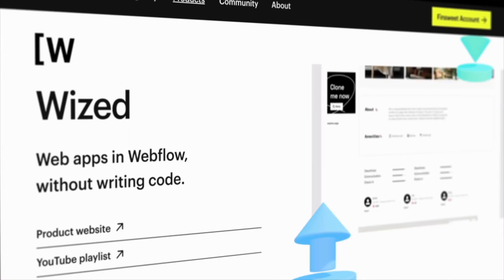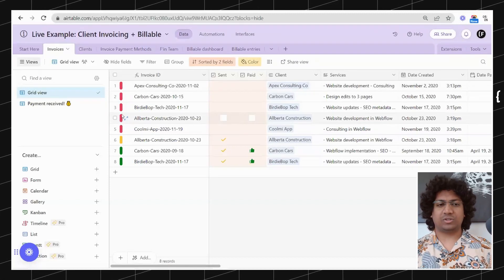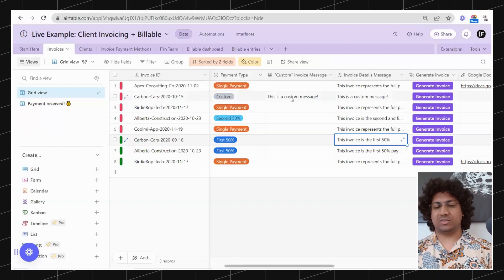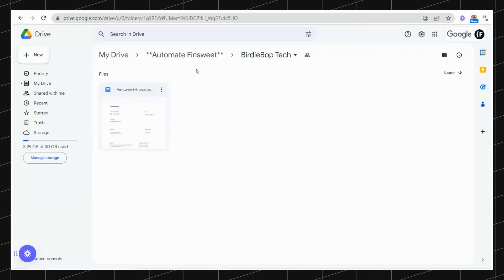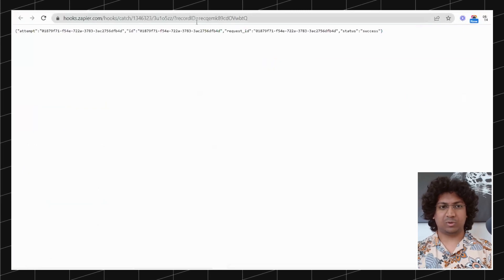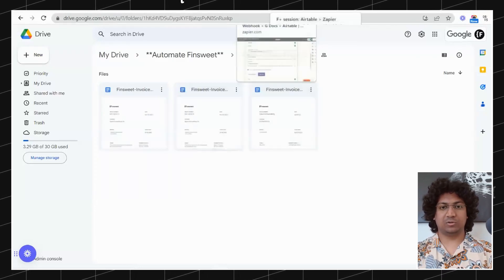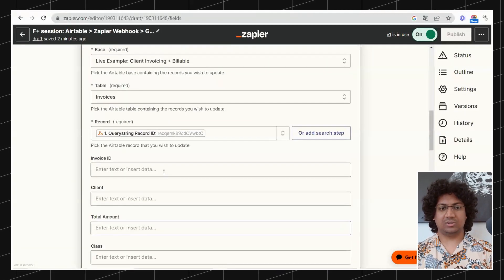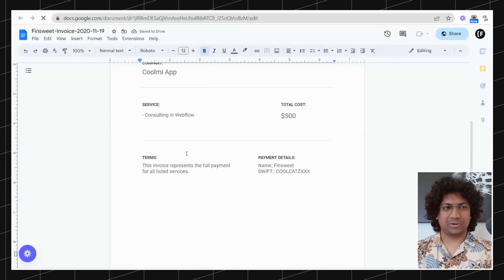Client Invoicing Automation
We use Airtable, Zapier, Google Drive, and Google Docs to build the automation for Client Invoicing. Learn the automation workflow for Client Invoicing at Finsweet with Rohan Ganachari and Victoria Perez.

// ABOUT US

// SOCIAL